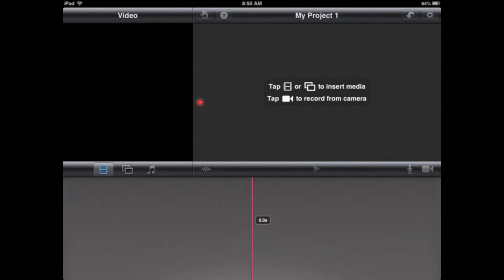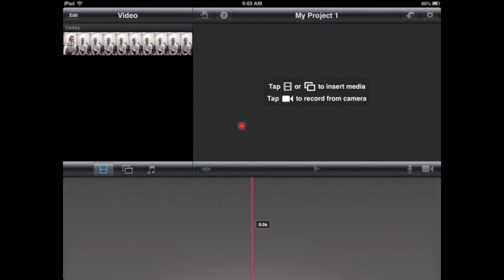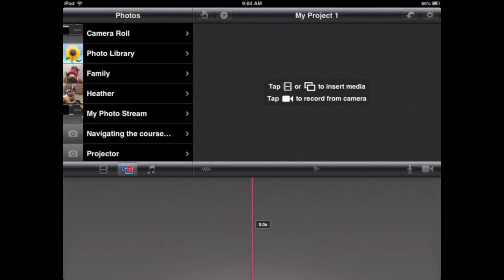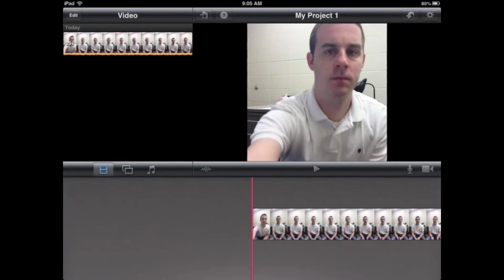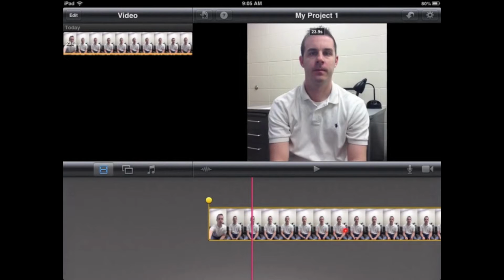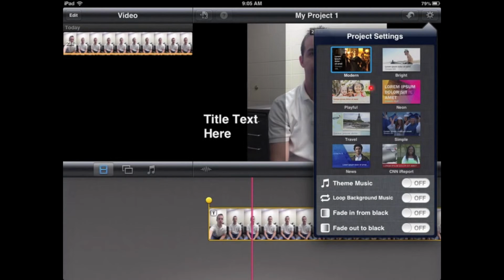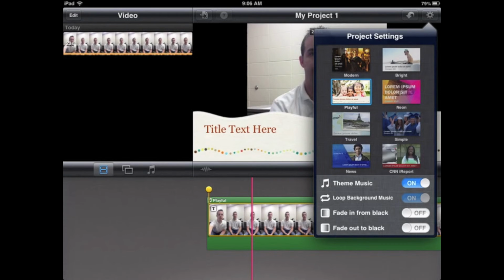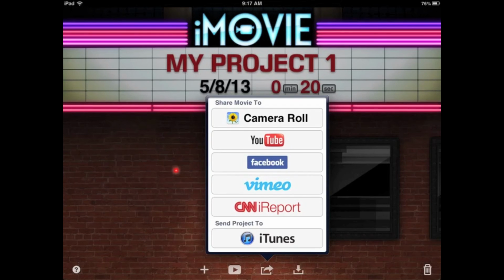Using iMovie on an iPad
Ball State iCare Corner Tutorial on using iMovie on an iPad